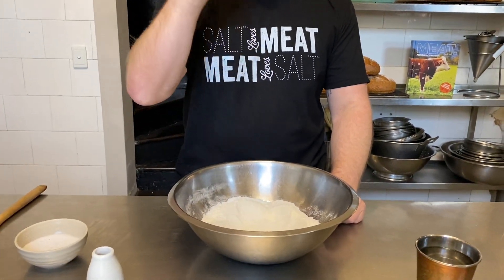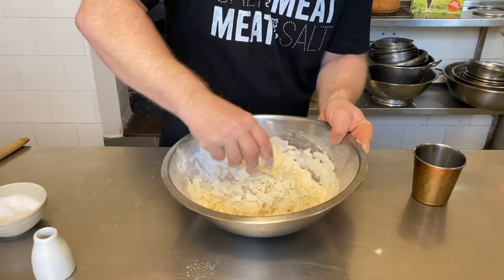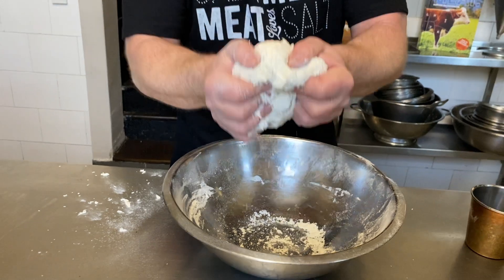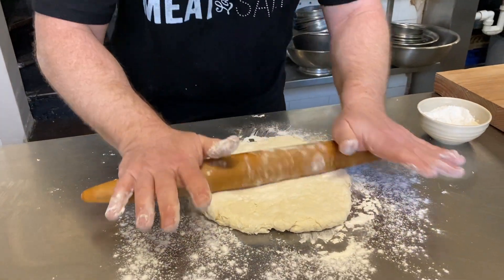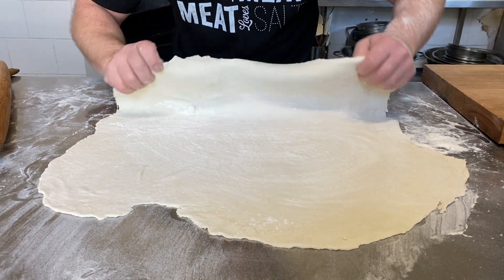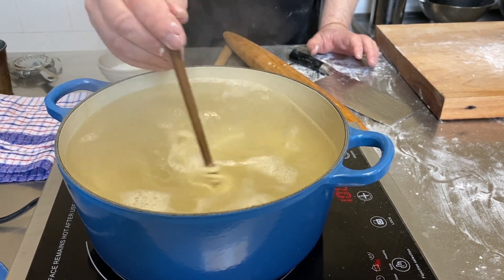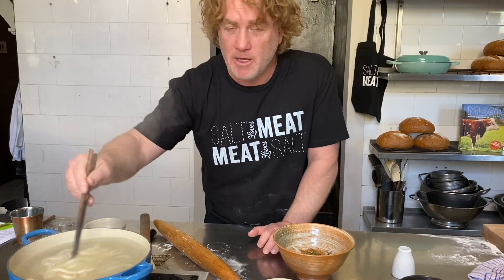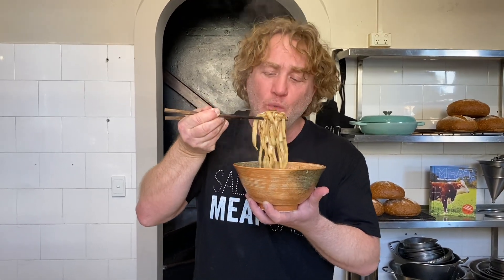Handmade Noodles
Make your own noodles at home, with water & two ingredients you probably already have in the pantry. Flour, sesame oil & water.